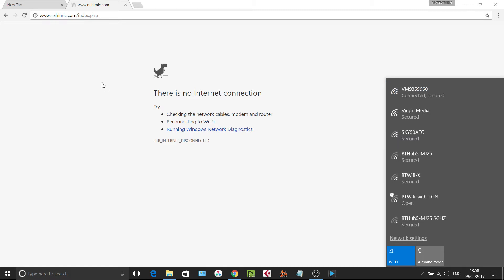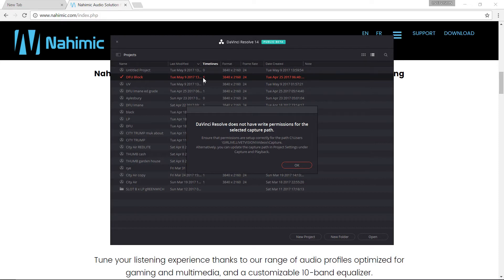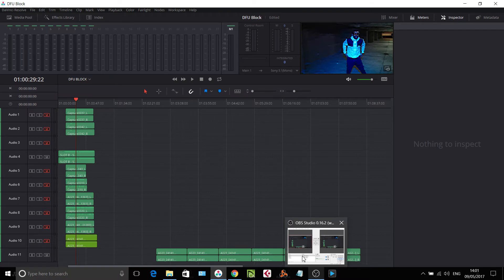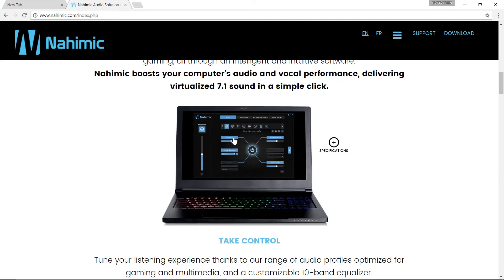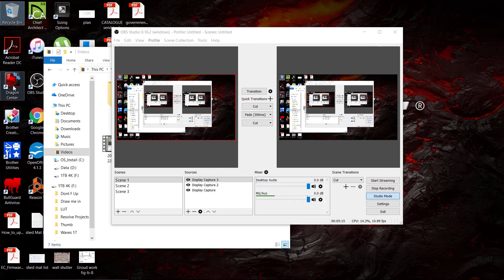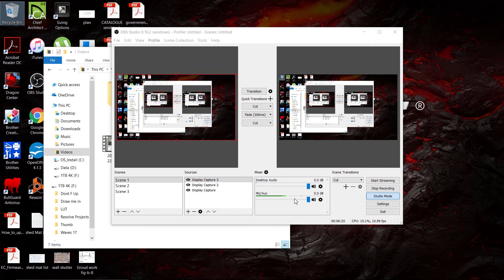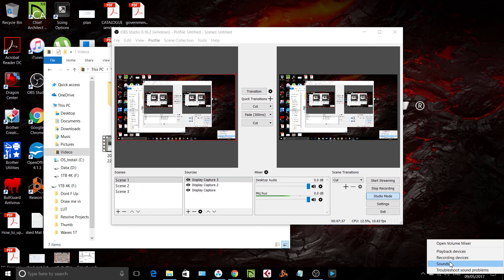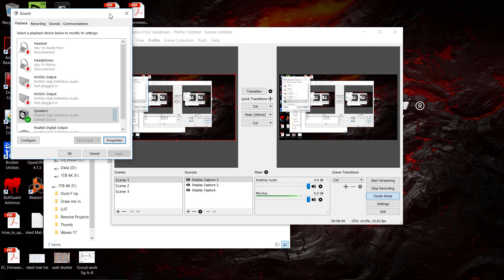FIX!! Davinci Resolve 14 Studio Beta Audio Sound Issues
Sorry BlackMagic Design for that email. its was not you it was my laptop. or should i say it was MSI.